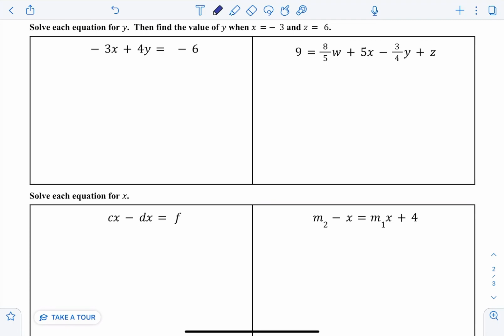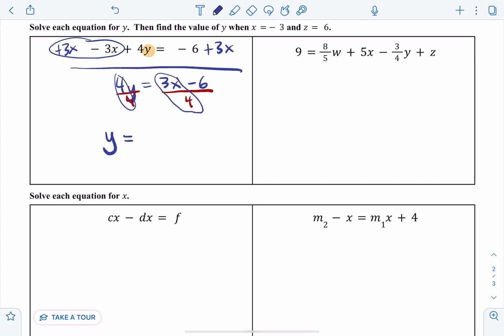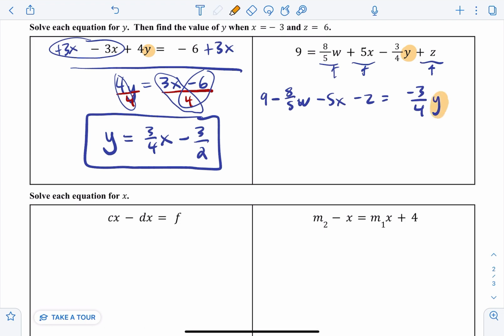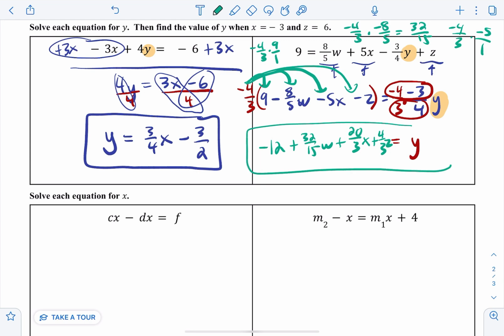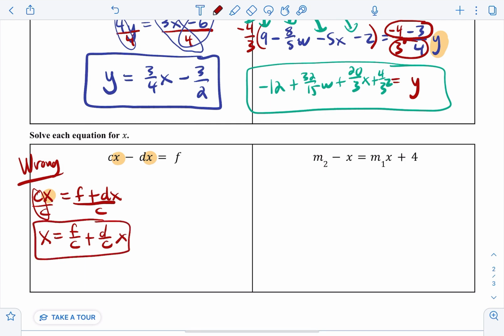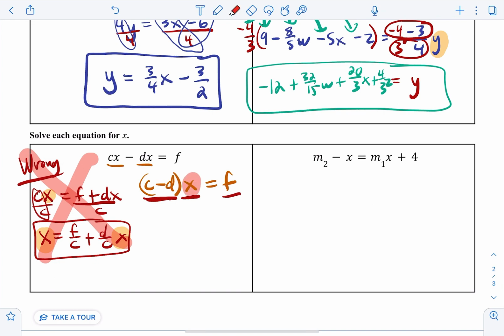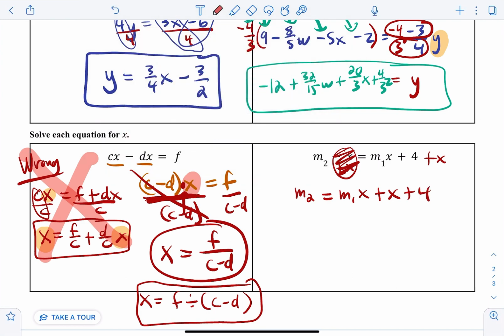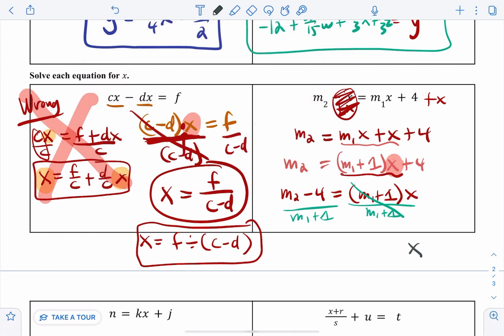Rewriting Literal Equations and Formulas (1.7 Part 2/4)